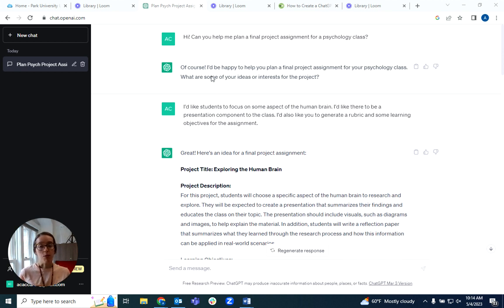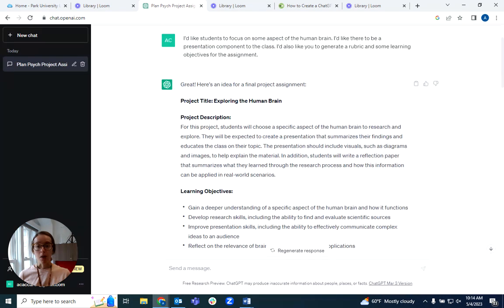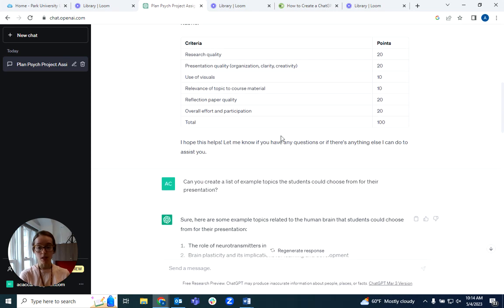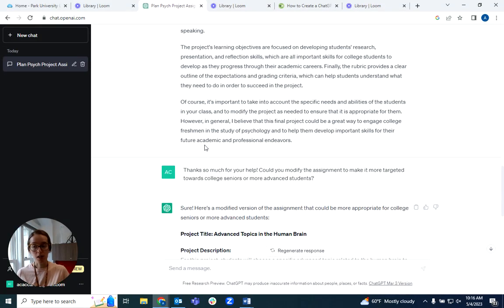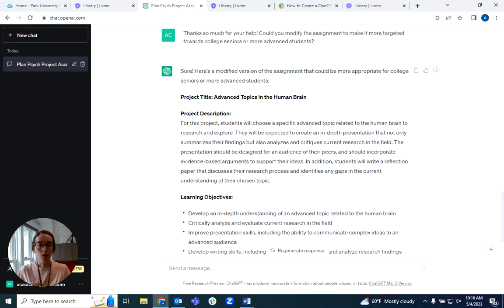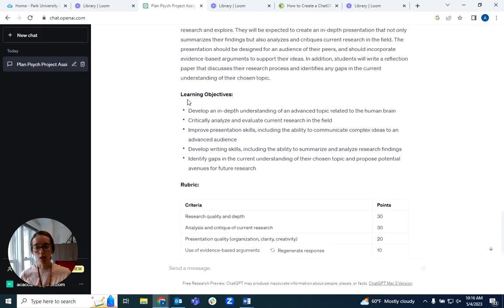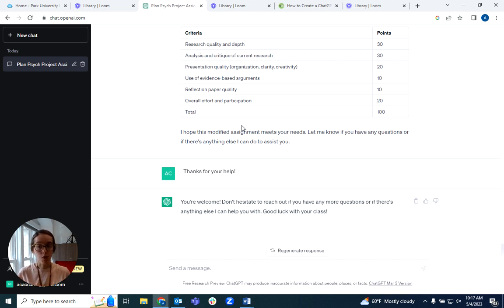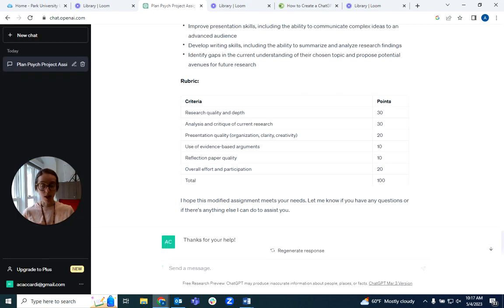ChatGPT at Park Episode 4: Final Project Prompt Example